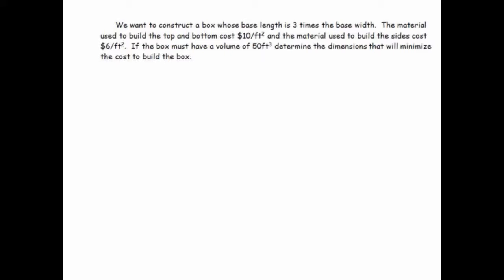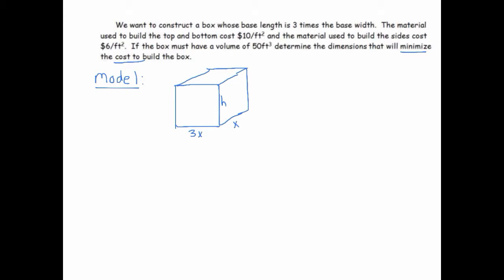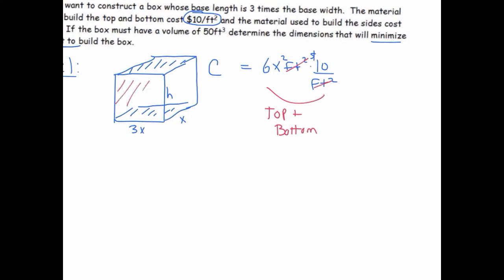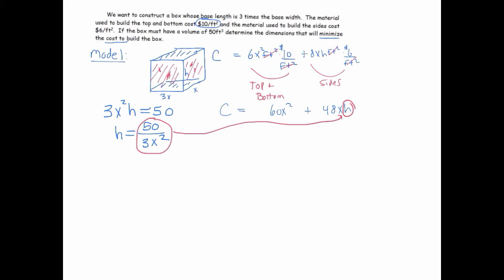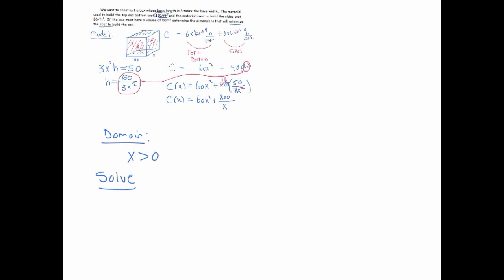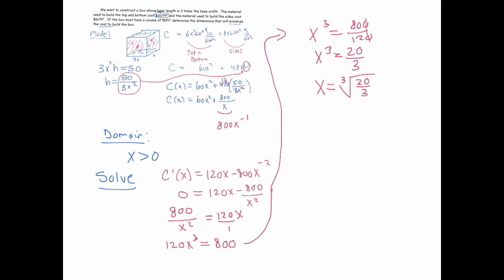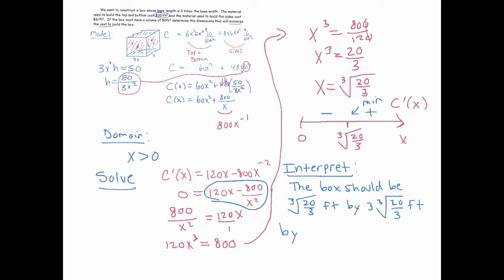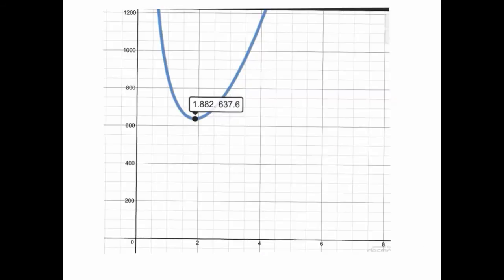Minimizing the Cost of a Box